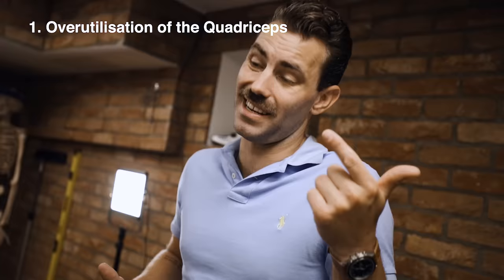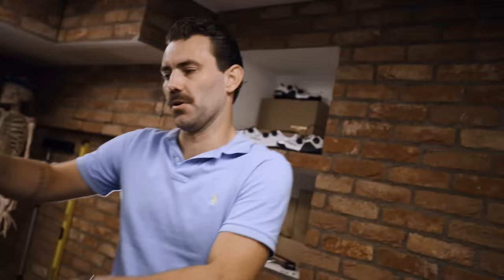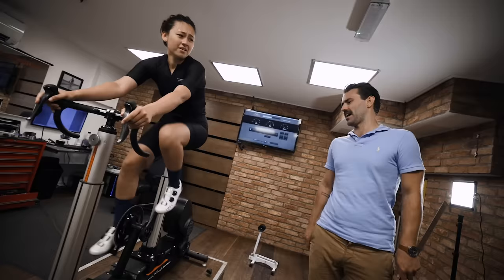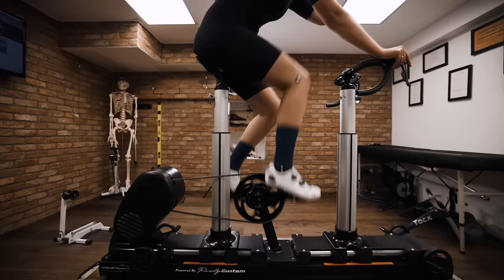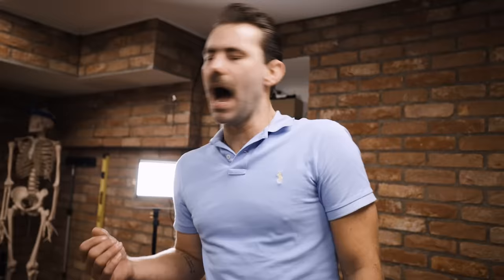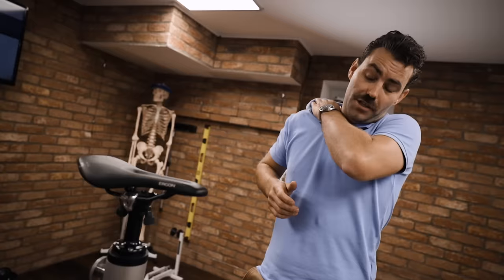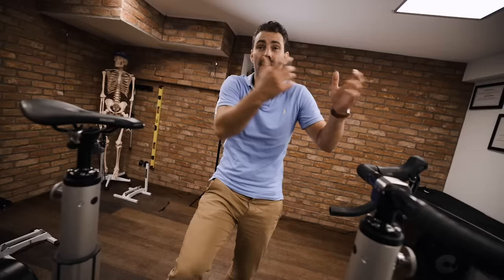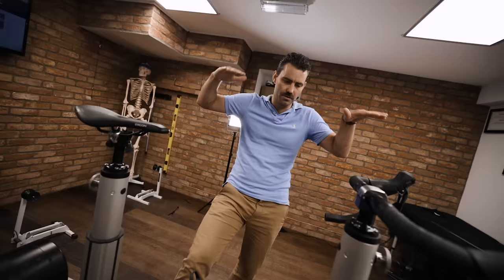How To Set your Bicycle Saddle Height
bike fit tuesday actually on a tuesday

Attacus Cycling,
Wilier Triestina,
MET Helmets,
Shimano,
SkinGrowsBack,
Hutchinson Tyres
Pedalsure